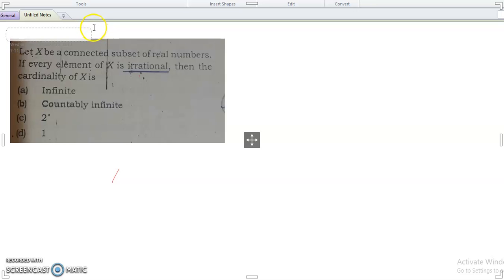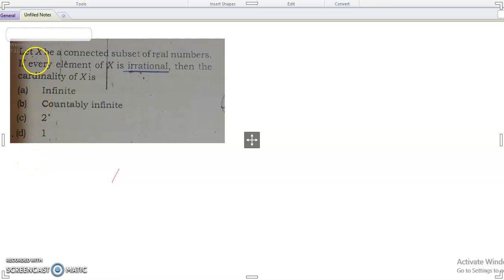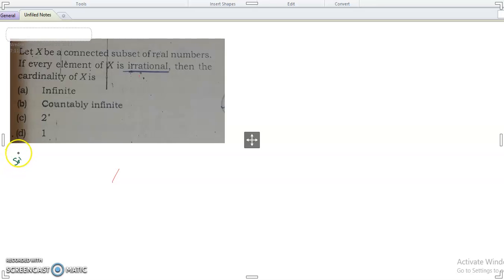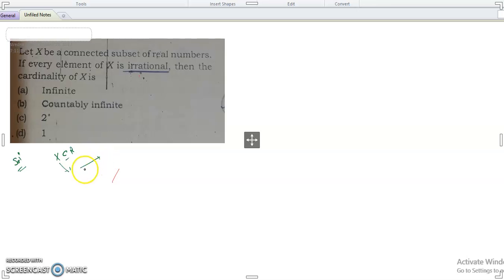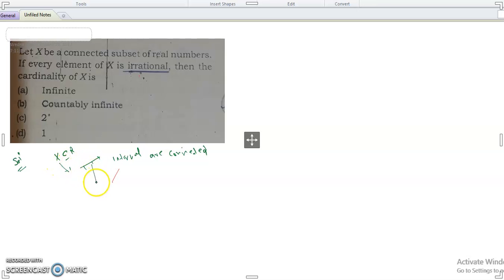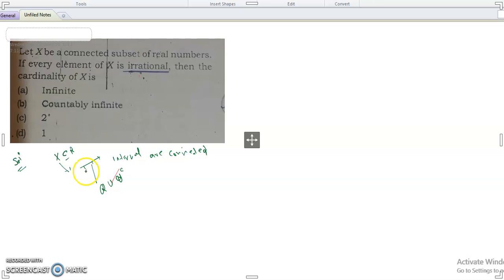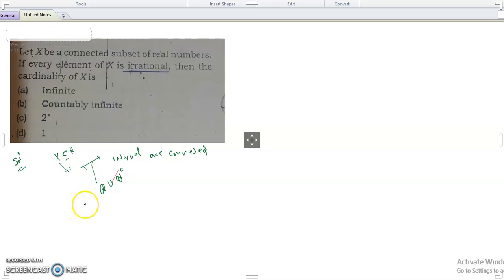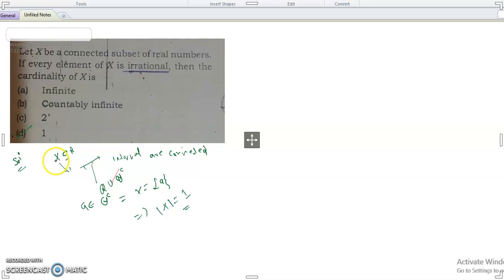CSIR UGC NET | June 2011 - Paper Solution | Real Analysis